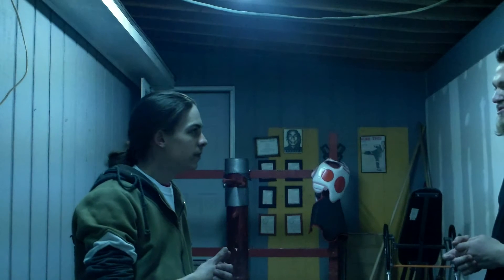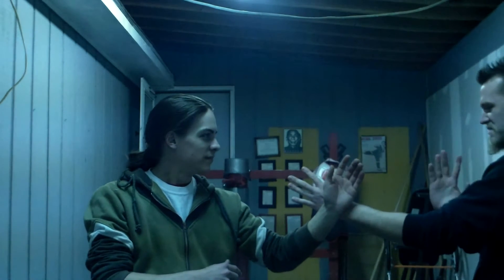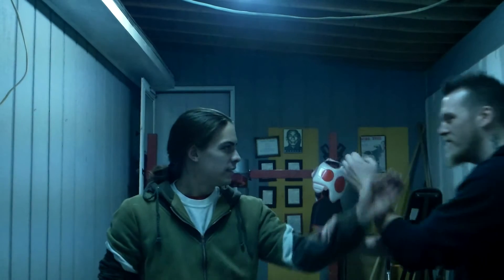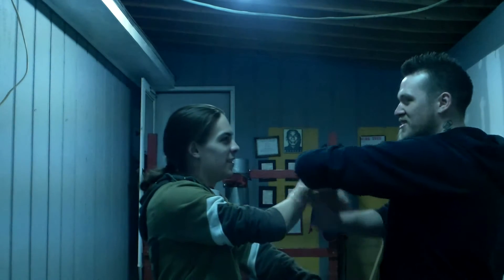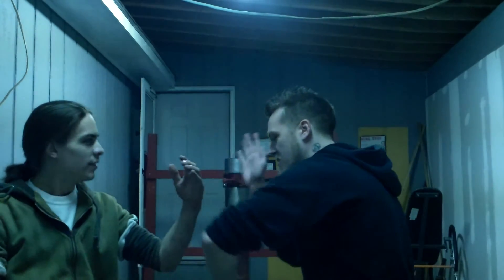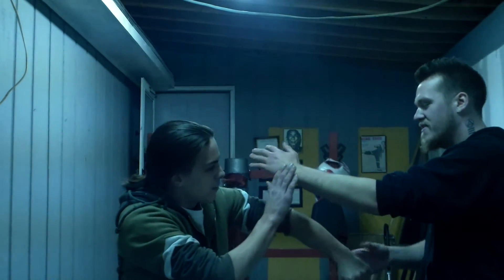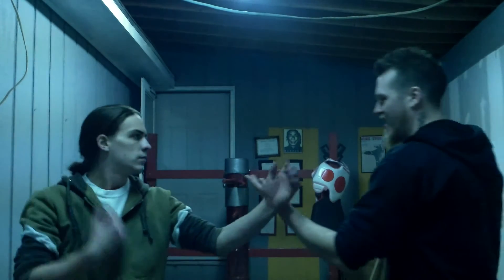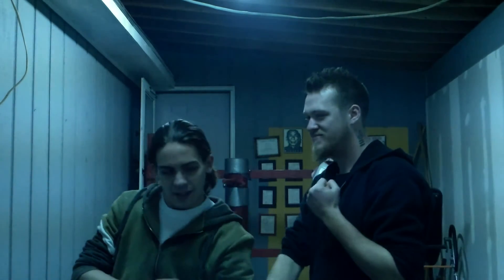5 of Bruce Lee's Wing Chun Techniques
In this video I discuss 5 of Bruce Lee's more popular Wing Chun techniques including Pak Sao and the famous Inch Punch